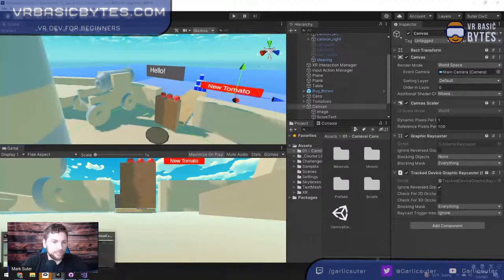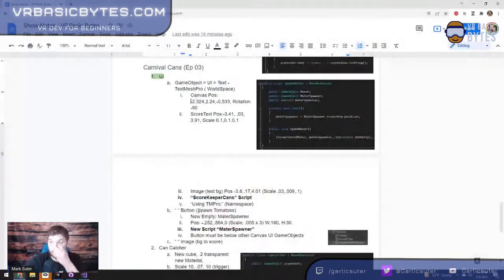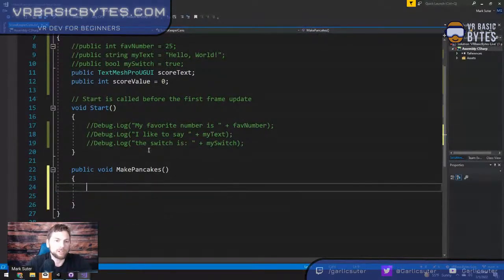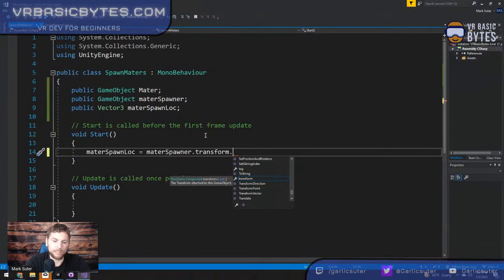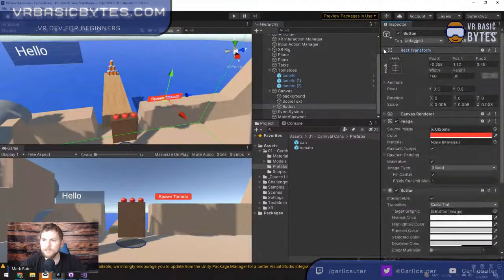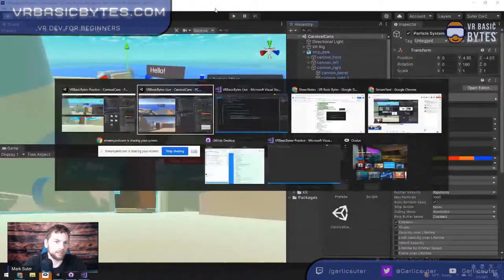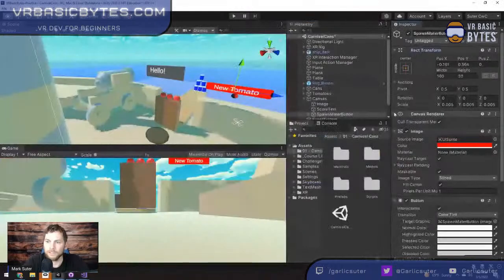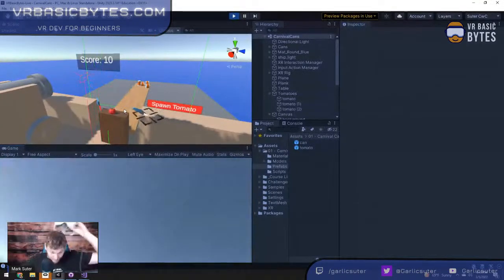VR Basic Bytes Ep 03 "Carnival Cans: Intro to Coding Interactions"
If you fear diving into code, this is the episode for you. I will gently onramp into C# scripts, and an overview of how simple functions and variables can be used to make a clickable UI button and score UI.
Bonus: When cans get knocked off, the cannon shoots confetti!